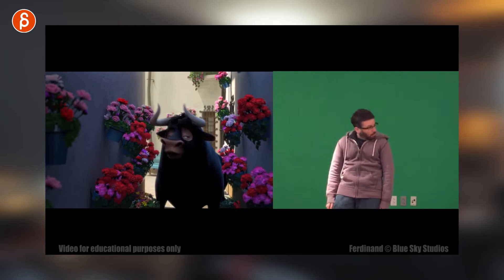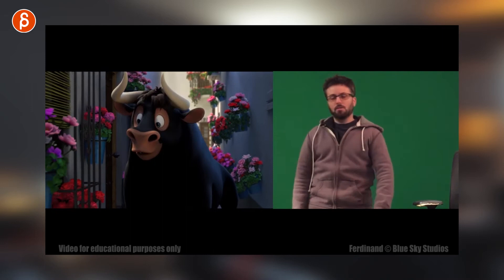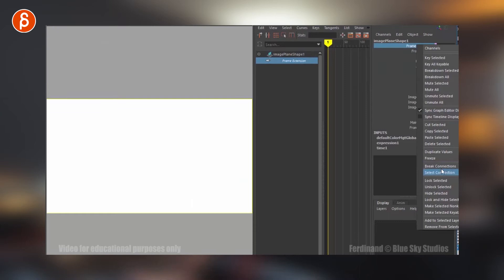Animation Reference - 7 ESSENTIAL tips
Animation Reference is today's FNA Friday and I cover 7 essential tips for filming reference as well as general tips regarding reference for animators. I'm listing below some of the tools, clips and resources that I came across, feel free to add more in the comments!